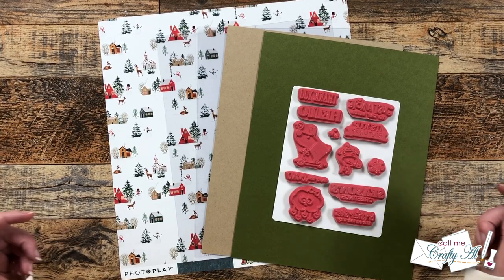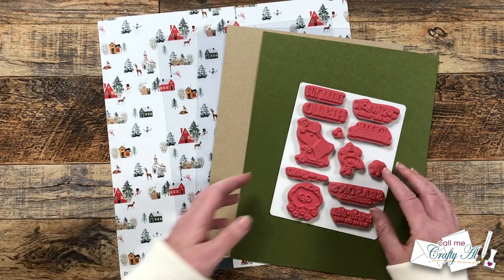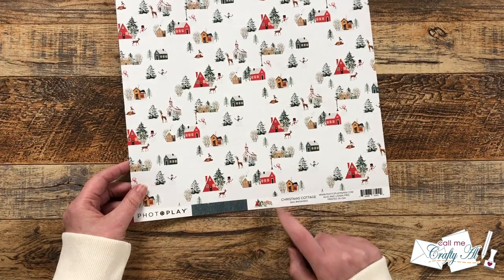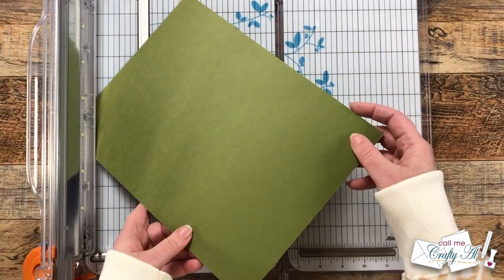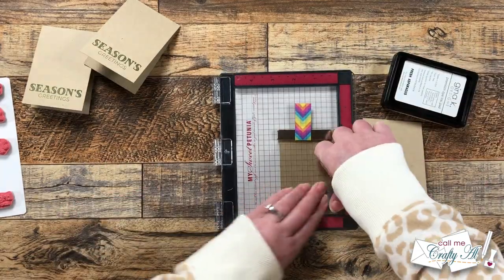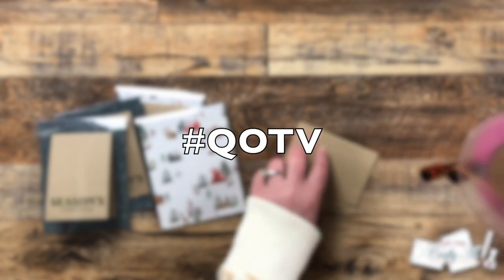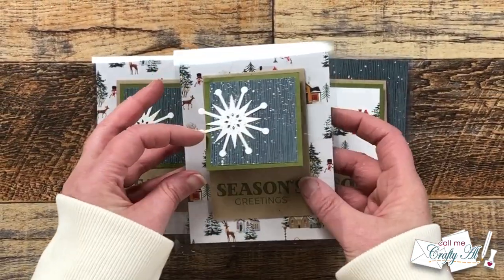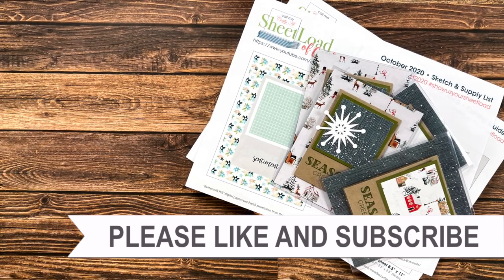SheetLoad Rewind to October 2020 | 4 Quick & Easy Clear Cards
Hello crafty friends! I am back with a NEW video in my SheetLoad Rewind Series. :) Today, we will be revisiting the October 2020 SheetLoad of Cards. I will be double-sided patterned paper to create FOUR (4) Quick & Easy Clear Cards! I hope you will watch the videos to see the process, get a couple tips and find out how you can download the printable for FREE!

If you are going to Rewind with us, please use these hashtags

   Spellbinders - Create a Flake 4 (discontinued)
Clear Cardstock
   Gina K Designs
      I used: Kraft
   Mini MISTI Stamping Tool

HaPpY cRaFtInG!
   Alicia
   Call Me {Crafty} Al